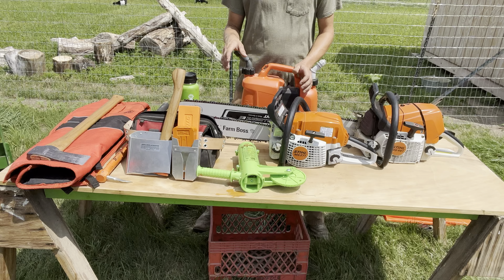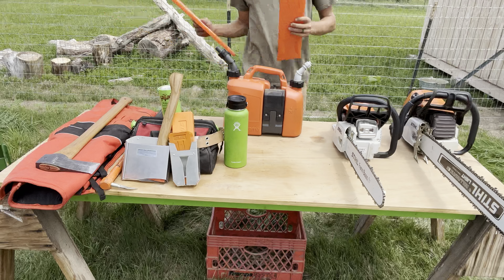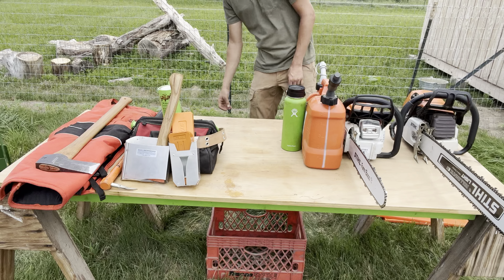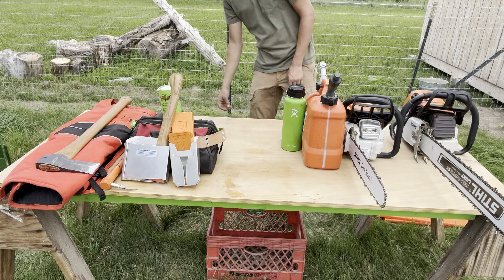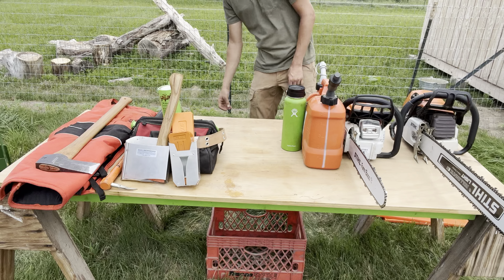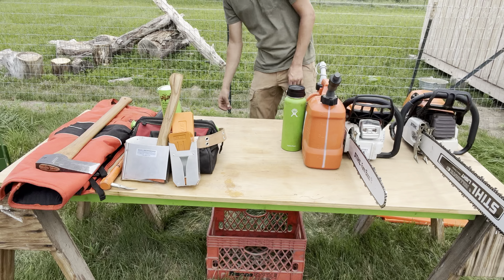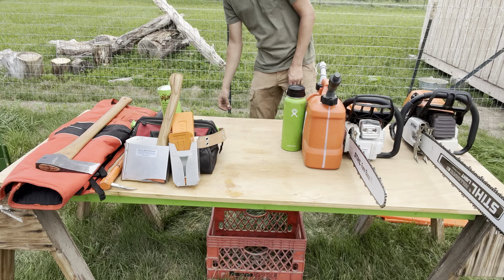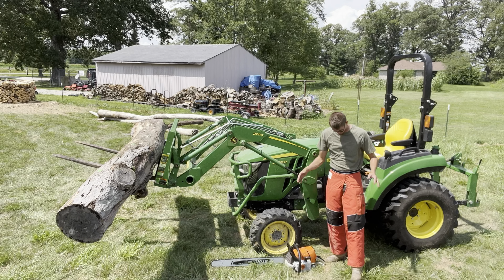The ultimate 2022 woodcutters tool kit